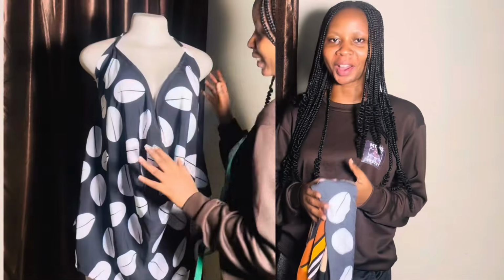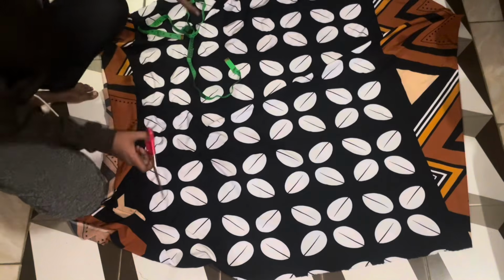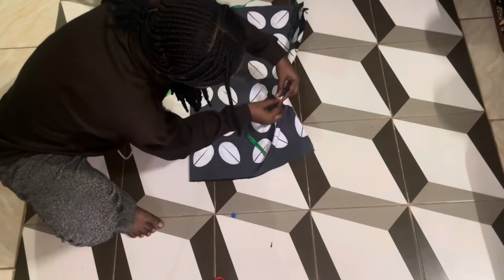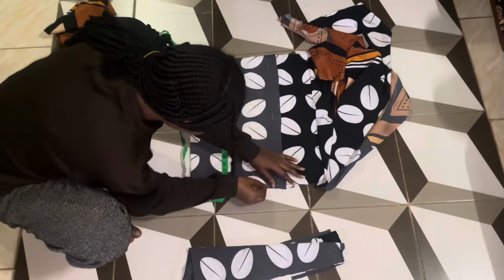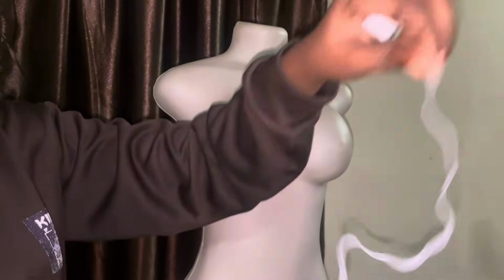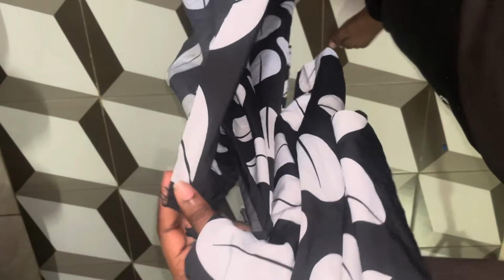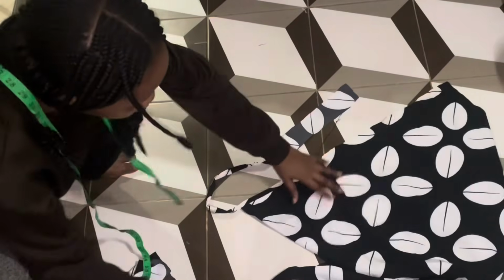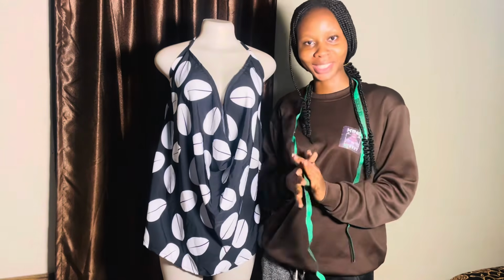How to cut and sew Trendy Cowl Neck Top | DIY Deep Plunging Cowl Neck Top | Very Easy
In this easy step-by-step sewing tutorial, I’ll show you how to make a stunning deep cowl neck top with spaghetti straps and a low back design, perfect for date nights, parties, or summer slay!

This DIY project will elevate your wardrobe with minimal effort and maximum style.

📌 Perfect For:
DIY fashion lovers
Ready-to-wear designers
Sewing students
Style influencers looking to level up their handmade wardrobe